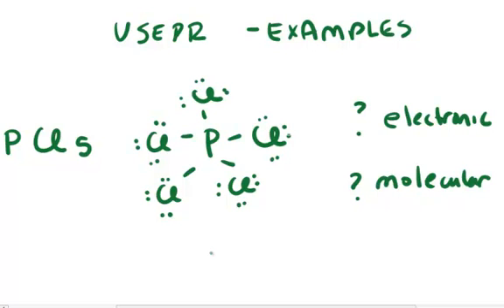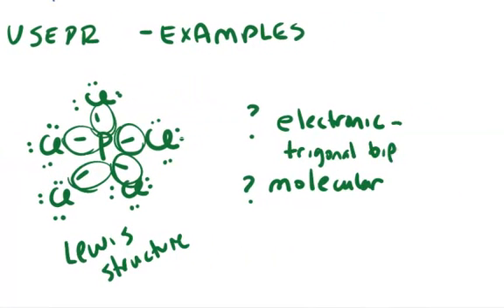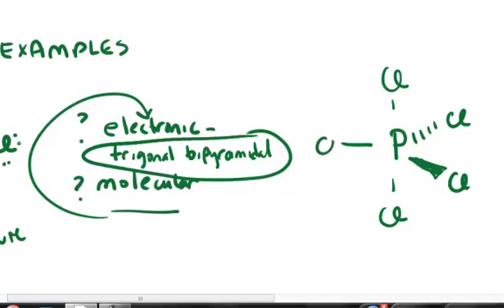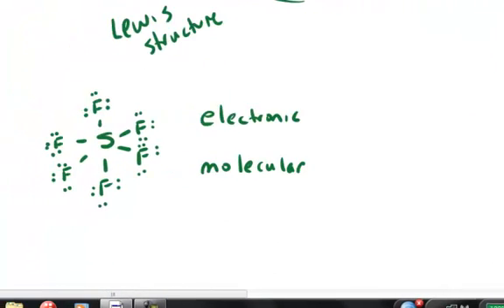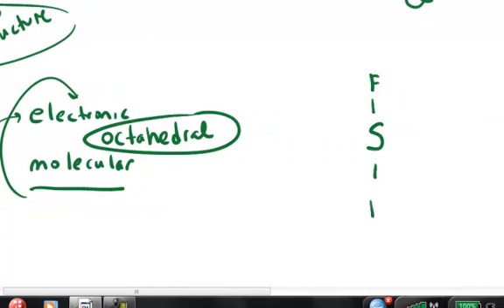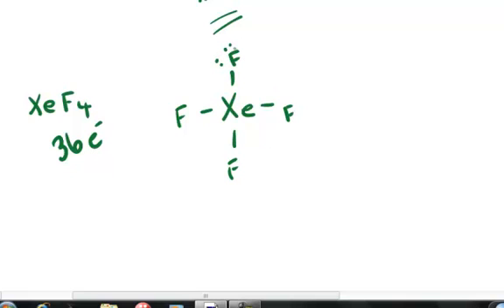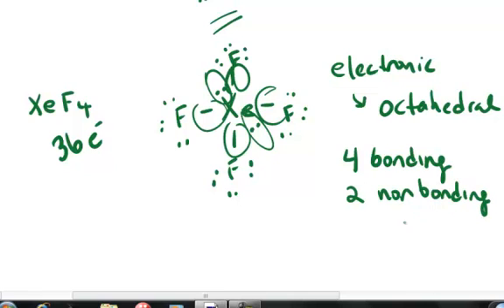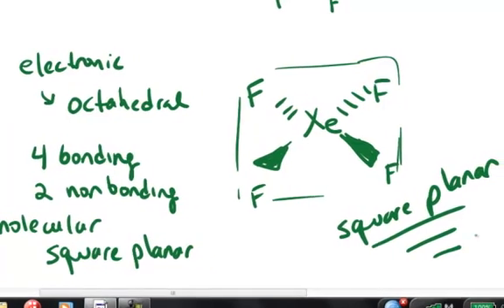VSEPR expandedvalence examples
This short video works out three examples of predicting molecular shape based on the Lewis structure of the molecule.